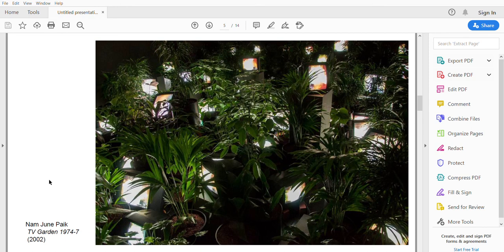Project & Presentation- Art of the everyday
Hello All,

Here is out last presentation for our project 7